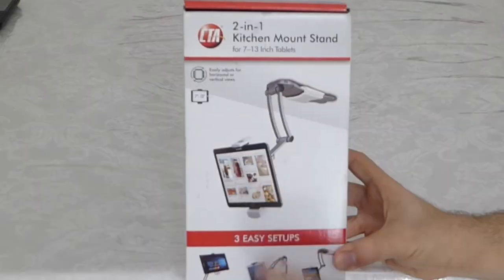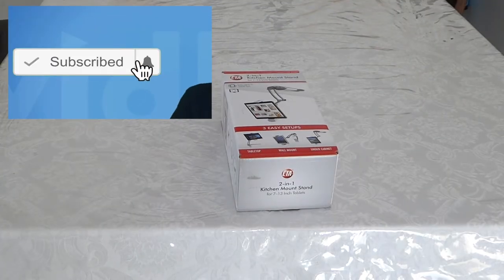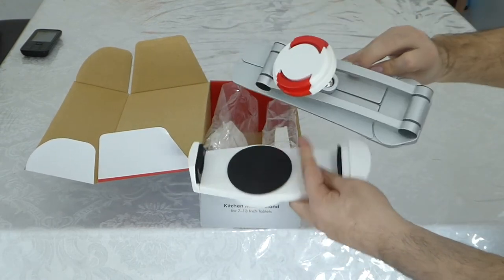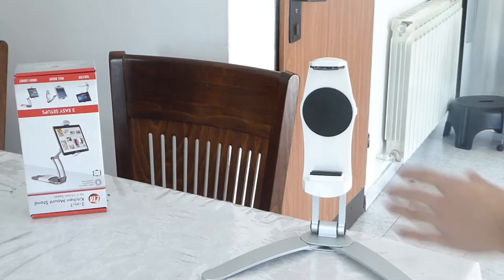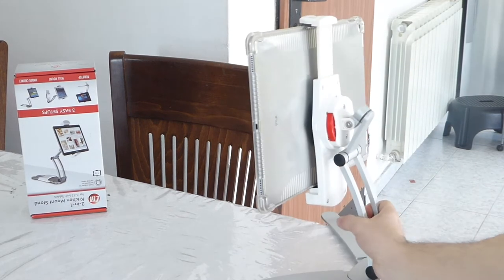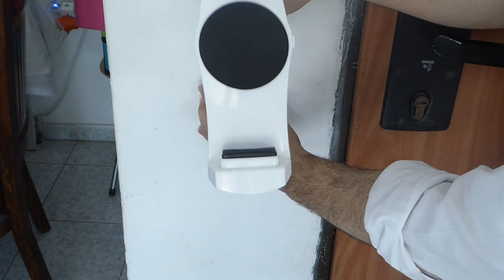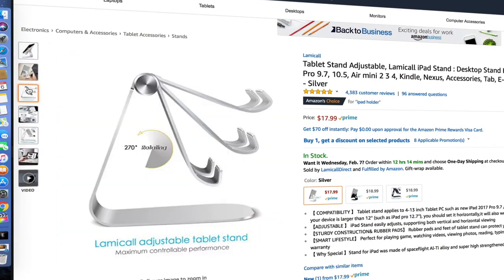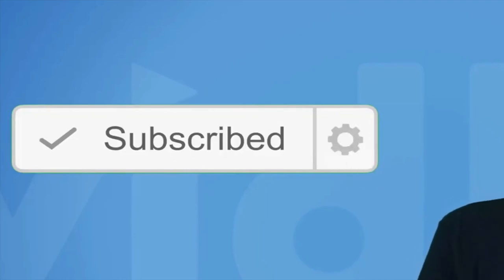CTA Digital PAD-KMS 2-in-1 Mount Stand Review | iPad Pro 7/12.9 & iPhone 6/8 & ALL Android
CTA Digital PAD-KMS 2-in-1 Kitchen Mount Stand Review | iPad 7/12.9 & iPhone 6/8

Amazon
CTA Digital PAD-KMS 2-in-1 Kitchen Mount Stand for 7-13 Inch Tablets/iPad (2017)/iPad Pro 9.7, 10.5, 12.9/Surface Pro/IPad mini

Tablet Stand Adjustable, Lamicall iPad Stand : Desktop Stand Holder Dock for new iPad 2017 Pro 9.7, 10.5, Air mini 2 3 4, Kindle, Nexus, Accessories,

UGREEN Tablet Stand Holder for iPad, Samsung Galaxy Tab, Nintendo Switch, Apple iPad Pro 10.5, iPad Mini, iPad Air, iPhone 7 6 Plus X 6S 8 5S, LG Android Tablets and E-readers, Adjustable